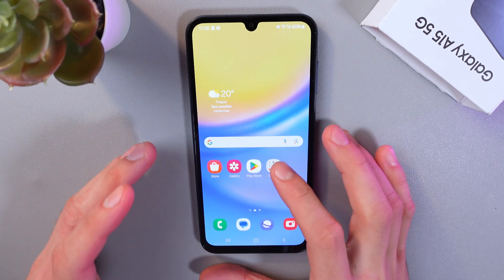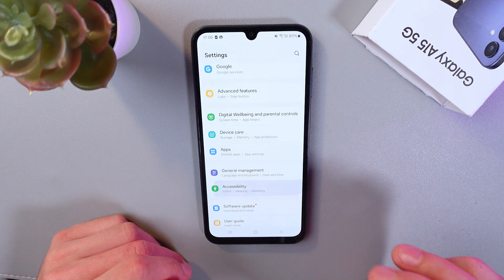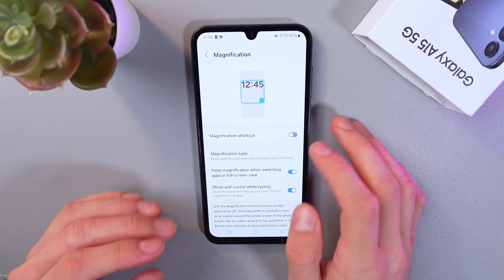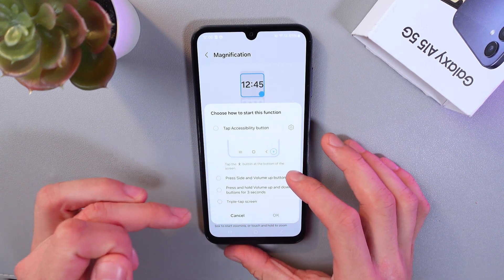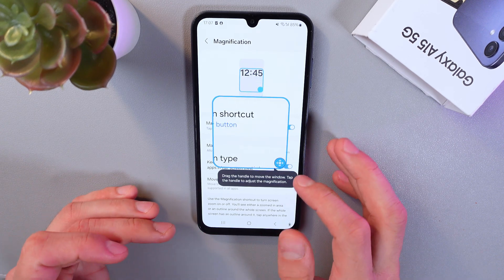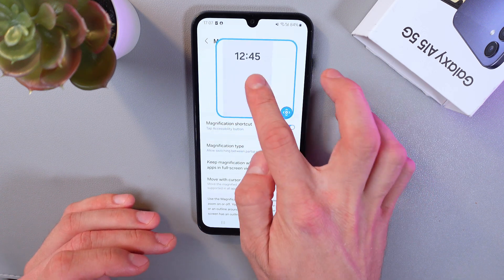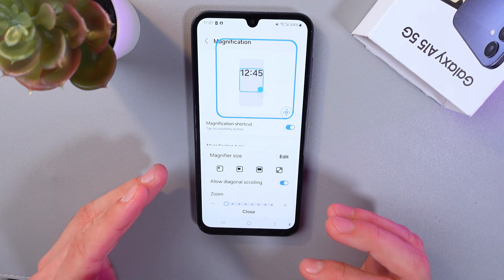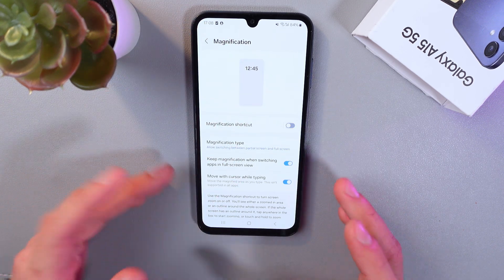Samsung Galaxy A15 5G — Enable or Disable Screen Zoom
Need to zoom in on your Samsung Galaxy A15 5G screen or turn off the magnification feature? In this video, I’ll show you how to add or remove Magnification step by step. You’ll learn how to access Accessibility settings, enable screen zoom for better visibility, and turn it off when you no longer need it. Perfect for those who want larger text and icons or improved readability.

This video also covers the following topics:
👉 Turn on or off screen magnification on Samsung Galaxy A15 5G
👉 Use gestures to zoom in and out easily
👉 Customize magnification shortcuts and settings
👉 Accessibility tips for better phone usability